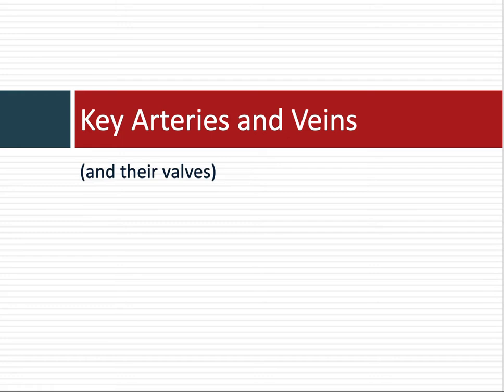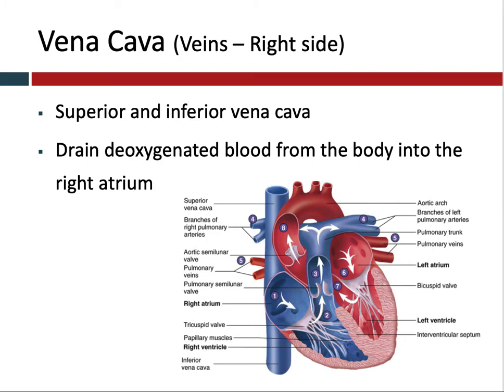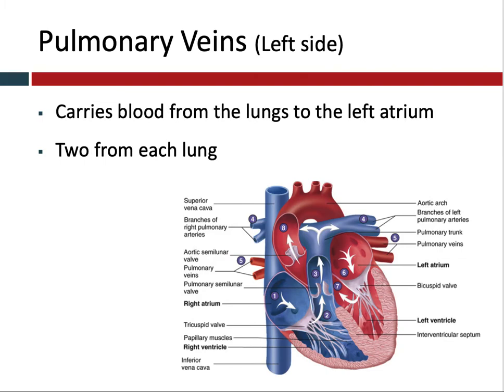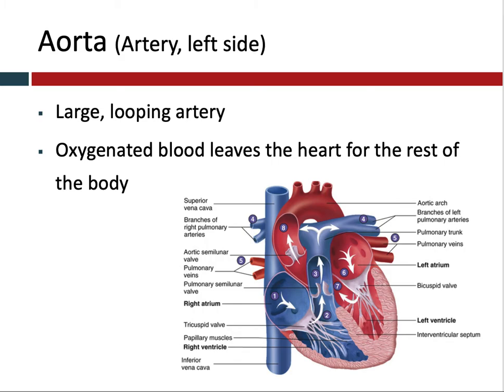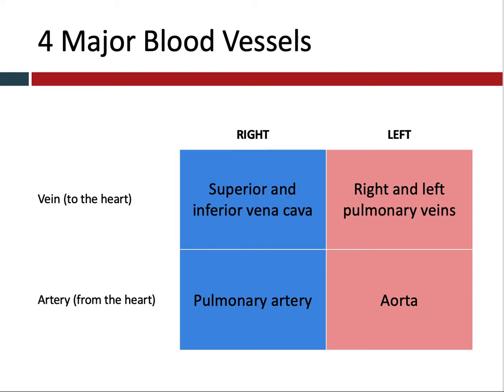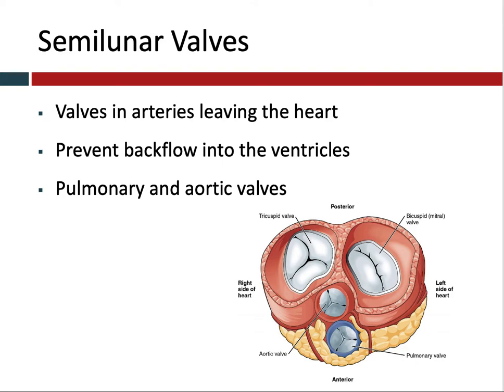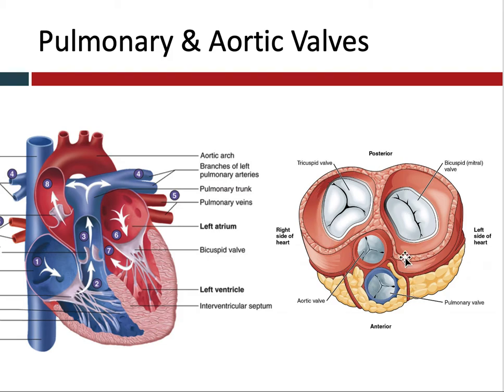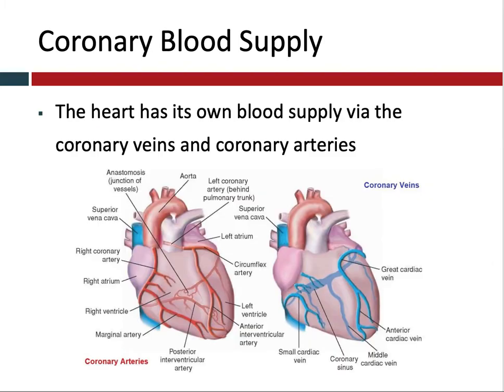Blood Vessels of the Heart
This screencast talks about the major blood vessels of the heart.